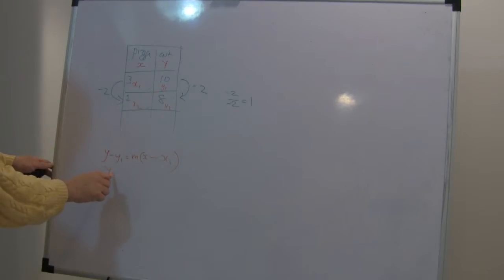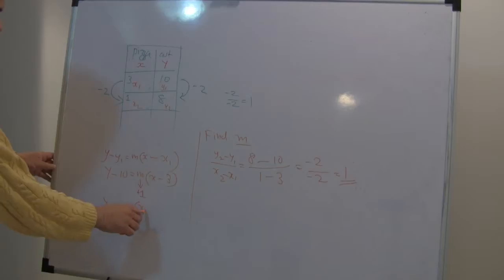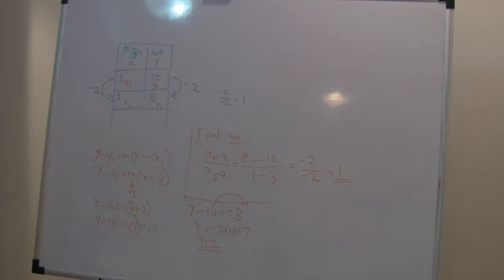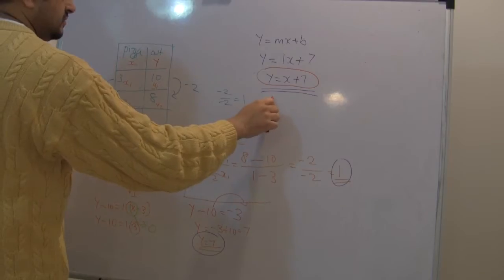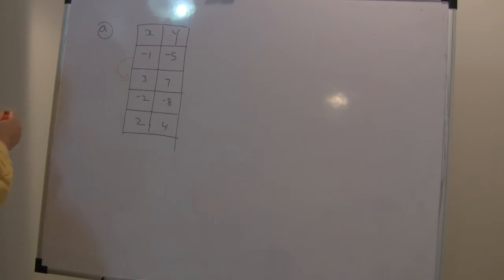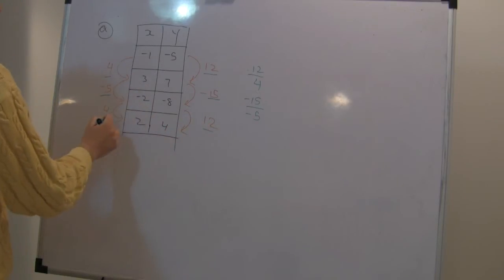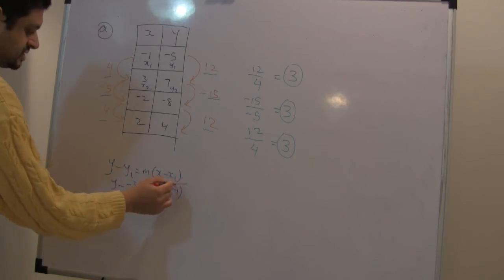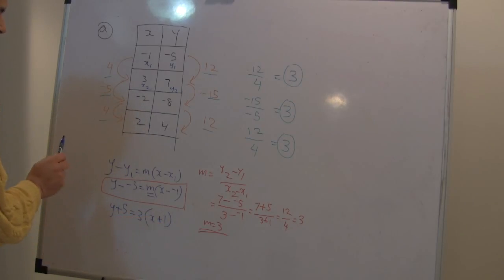Math Test 01 19 2015 3